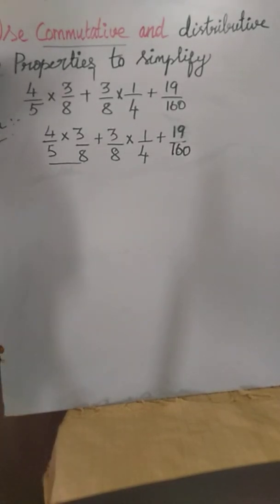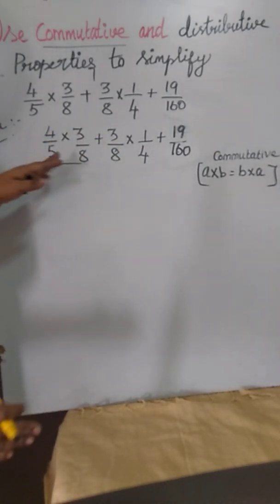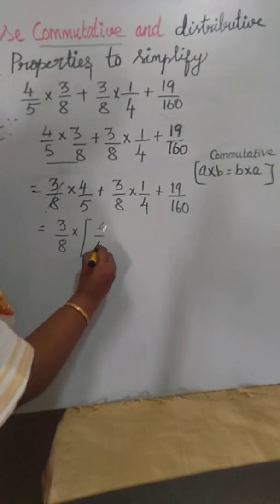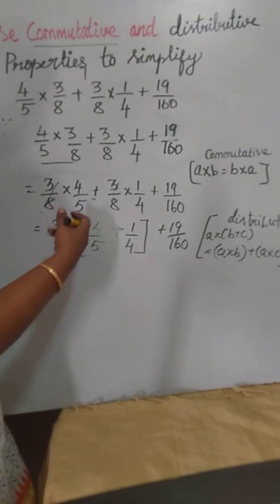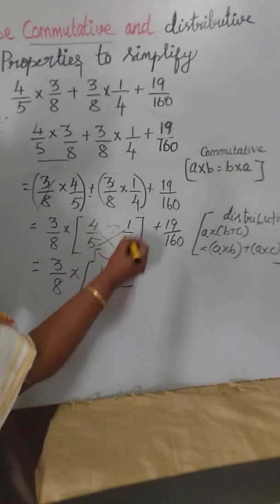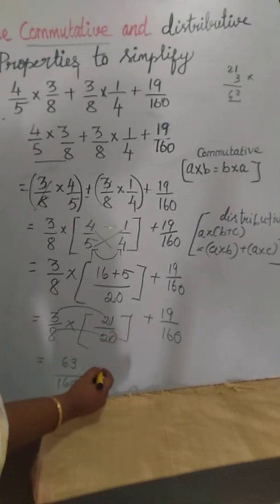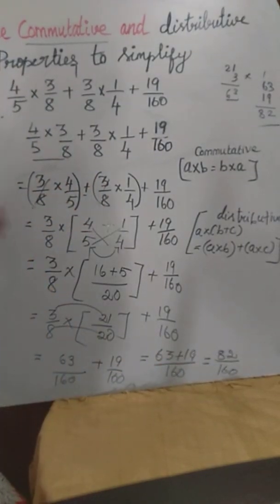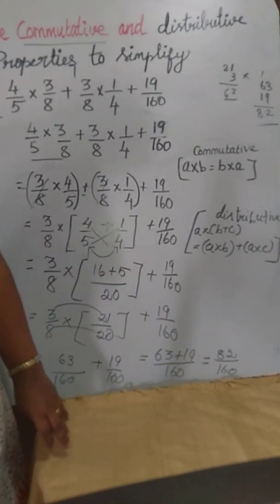8Th std maths applied commutative and distributive